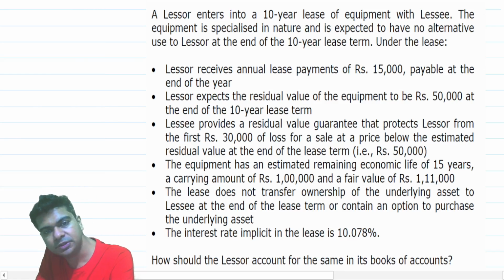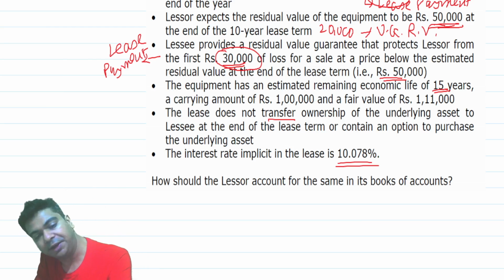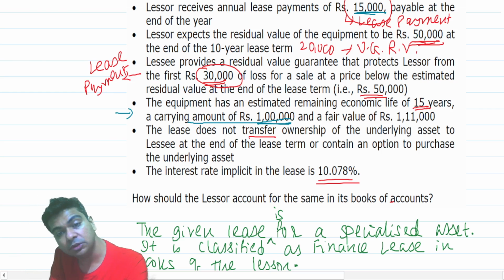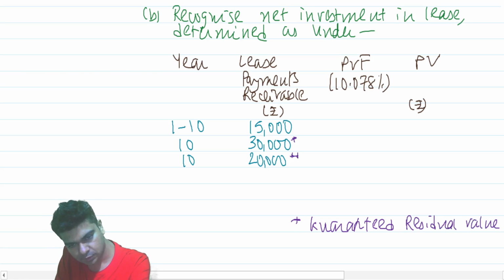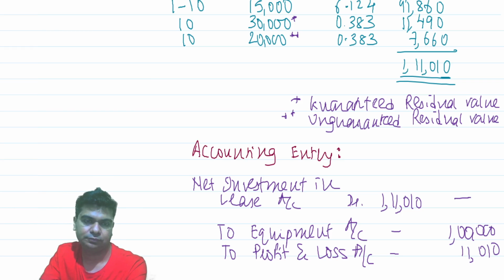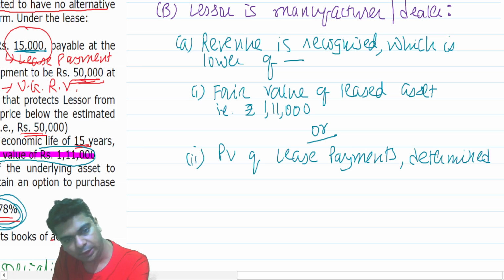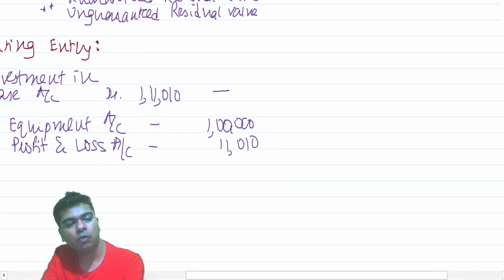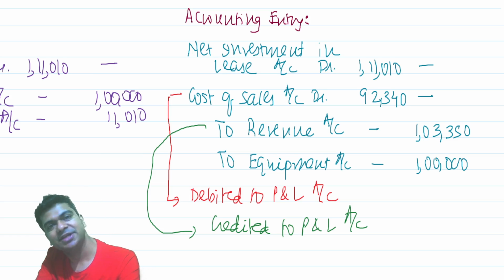Ind AS 116 Leases CA Final CMA Final Episode 21 Q 80